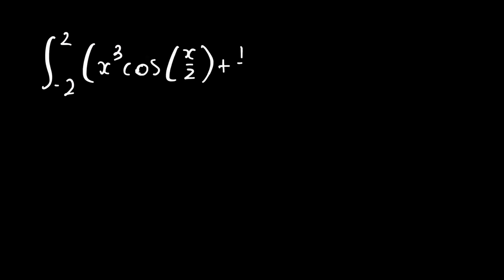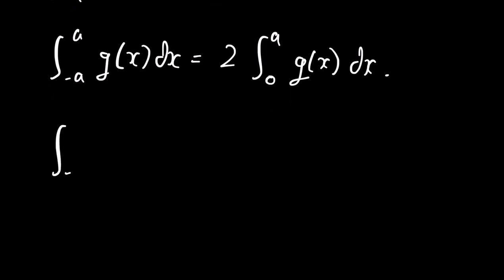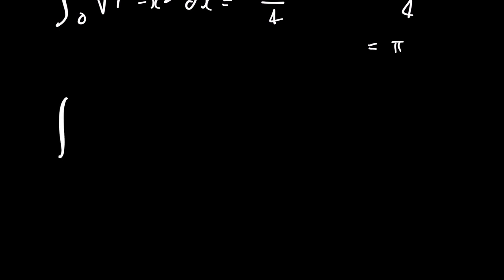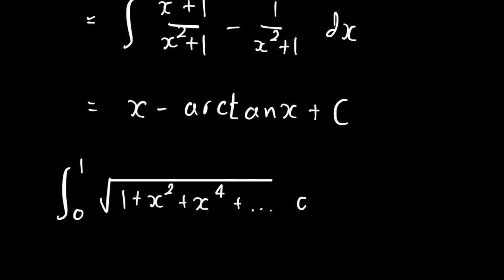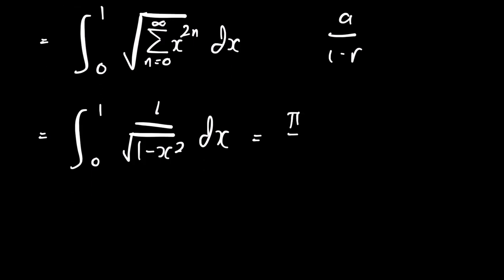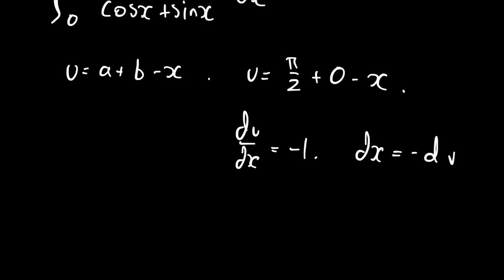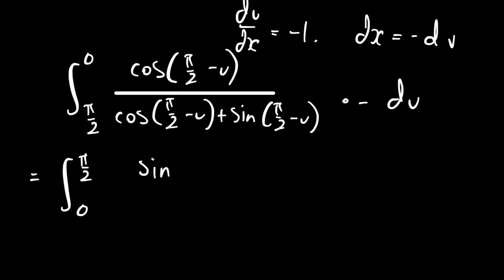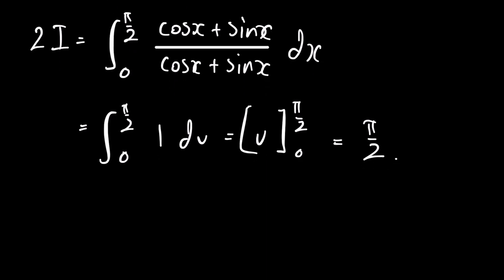Basic Integration Techniques for Integration Bees